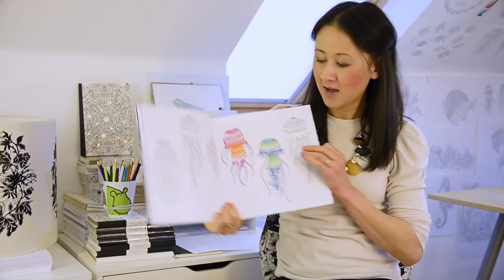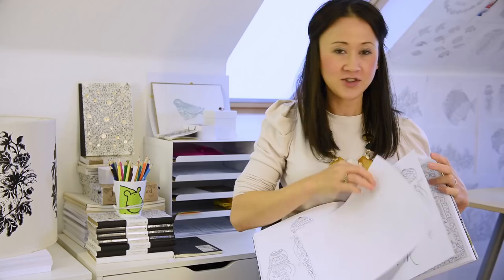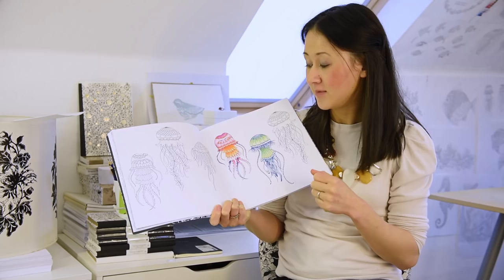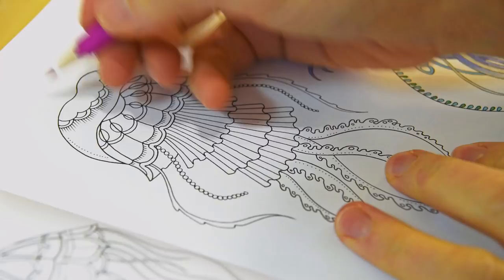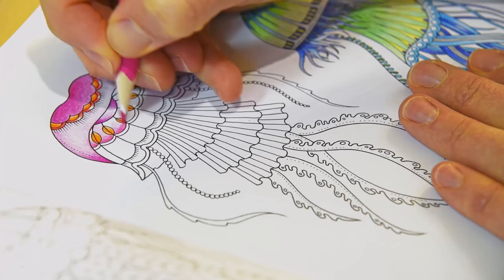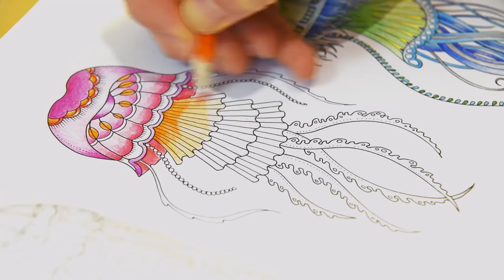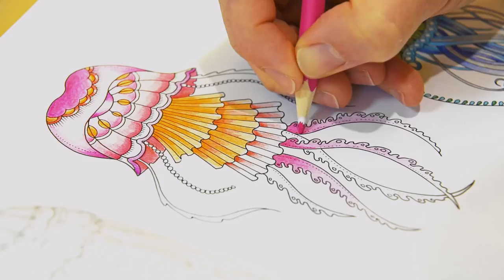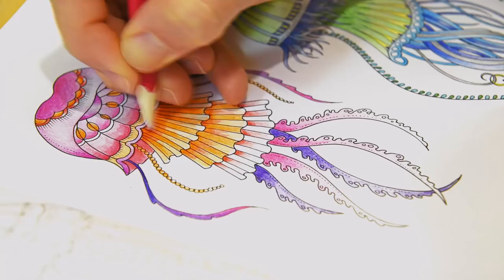Colouring Tutorial : How to Colour a Jellyfish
Colouring Tutorial! Here's a quick little guide to show you how I colour a jellyfish in colouring pencil, from my latest adult colouring book Lost Ocean!
Upload your colouring creations to social media, I LOVE to see them! Use LostOcean SecretGarden EnchantedForest or johannabasford OR upload to my colouring gallery!